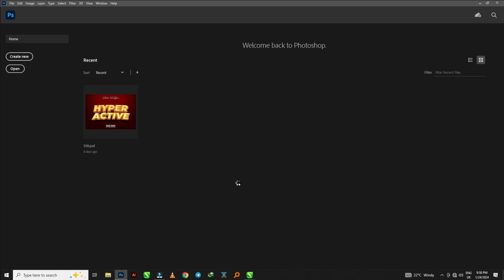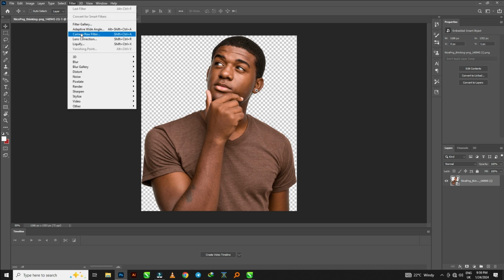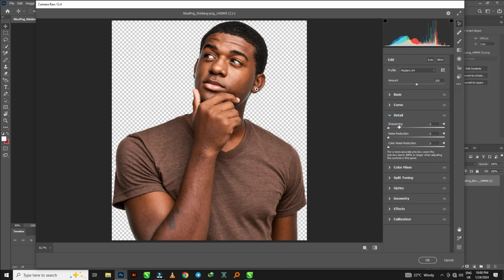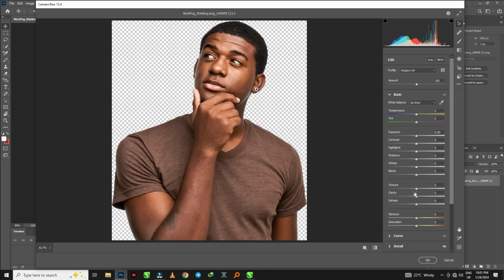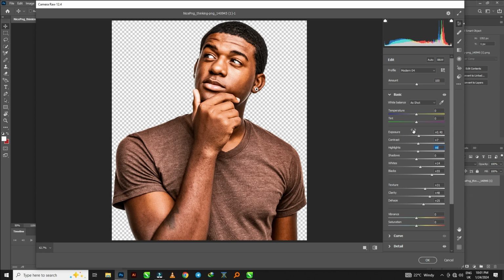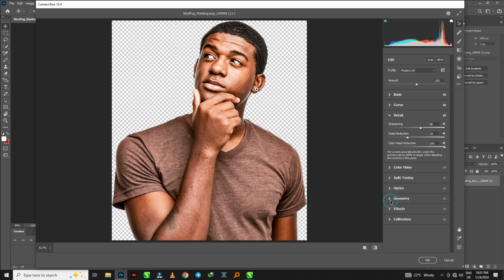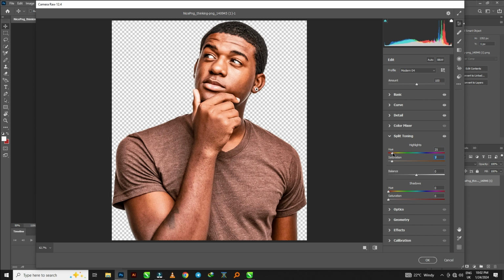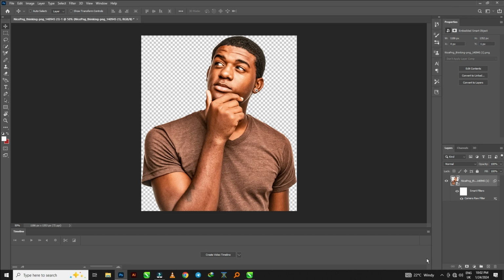HOW TO MAKE IMAGE POP UP IN PHOTOSHOP PART 1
Hello guys in this tutorial will show you how to make any image pop up for clean and crispy design , on social media or any advertisement in general.
will show you what preset are we using to achieve that in photoshop